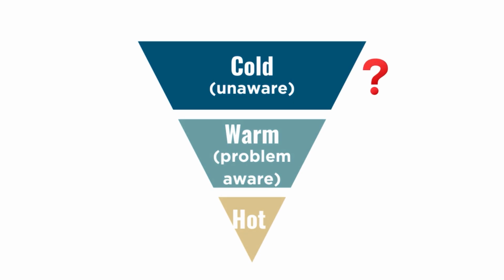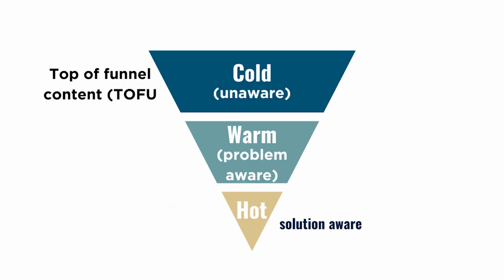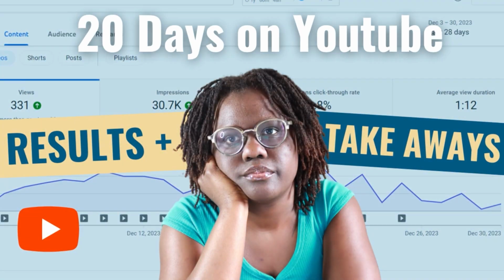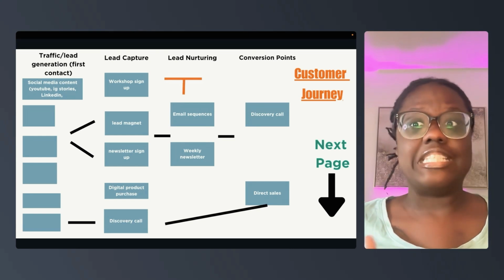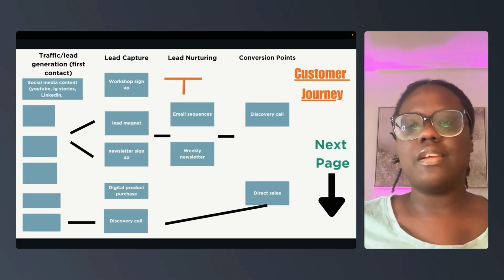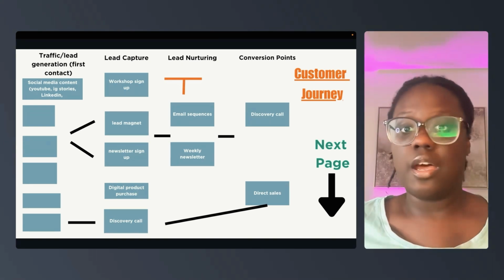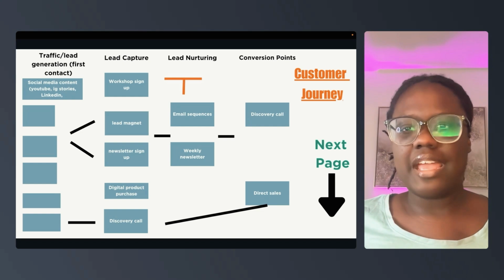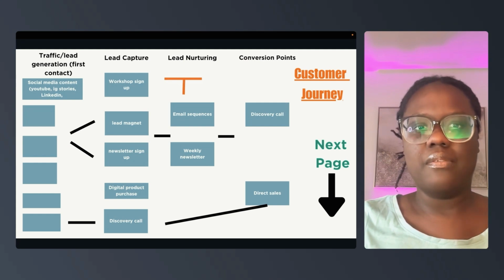I Made 5 Figures with UNDER 2000 Subscribers and You Can TOO!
In this video, I’m pulling back the curtain on the exact YouTube funnel that helped me generate 5 figures—even with a small audience of less than 2,000 subscribers. 💸 If you’re a business owner, creator, or freelancer looking to monetize your YouTube channel without waiting for thousands of subscribers, this is for you.

Here’s what I’ll cover:

How I strategically built my funnel to turn YouTube viewers into paying clients
The steps I took to capture leads and convert them into high-ticket customers
How I leveraged YouTube as a lead generation tool for my video editing services and coaching
The importance of having the right offers in place, even with a small audience
Real examples of how I used my videos, free resources, and email marketing to nurture my leads and close sales
With YouTube, it’s not about how big your audience is; it’s about how you use it. I’ll show you how you can build a funnel that works for you and generates income even if you don’t have a massive subscriber count yet.

If you’re ready to start using YouTube to grow your business and hit your income goals, this breakdown will give you the exact roadmap!

Join my free facebook group where I talk all about how to grow your youtube channel